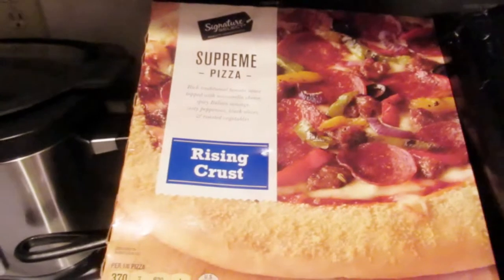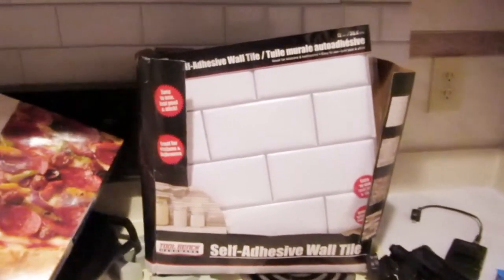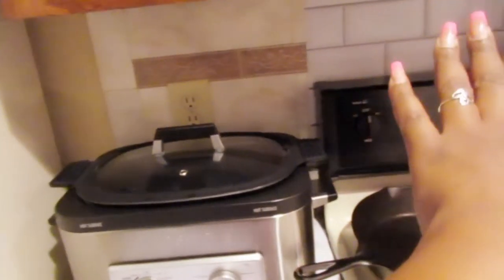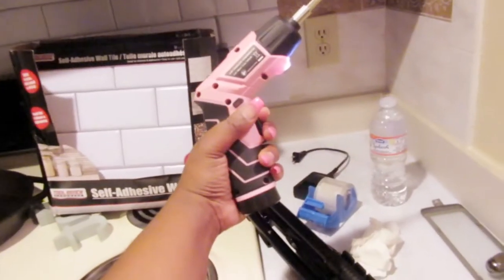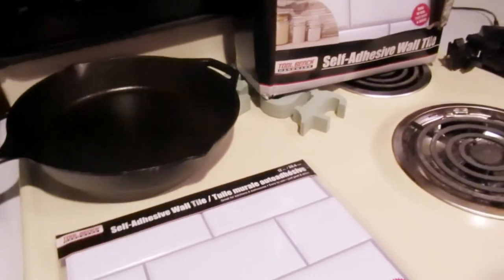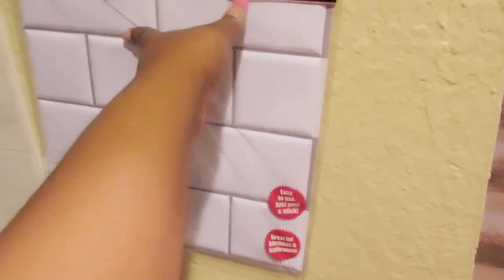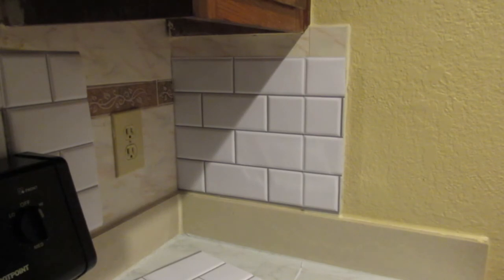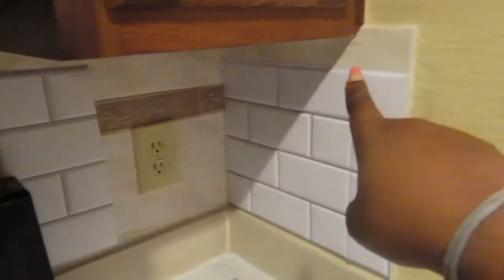CHEAP & EASY KITCHEN WALL TILE DIY | BAE & PIZZA | IT'S ANDREA MICHELL SIS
HI Y'ALL SO TODAY VIDEO IS ALL ABOUT DIYING YOUR OWN HOME IT'S SO CHEAP & EASY YOU DON'T WANT TO PASS THIS VIDEO UP PLUS IT'S BAE & PIZZA NIGHT TO Y'ALL (WILL Y'ALL FINALLY MEET HIM OR WILL HE RUN FROM THE CAMERA LIKE A CHICKEN LOL) COME WATCH & DON'T FORGET TO COMMENT BELOW & SUBSCRIBE & BECOME FAMILY NOW ...